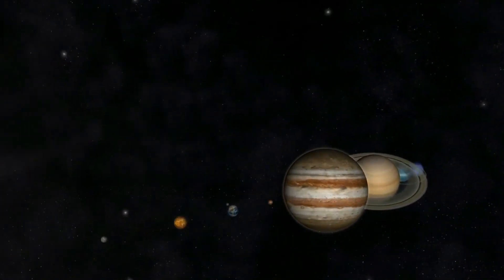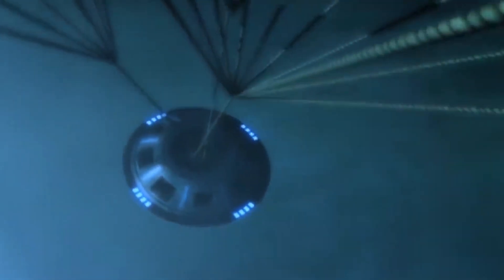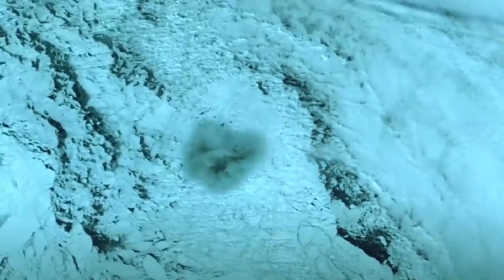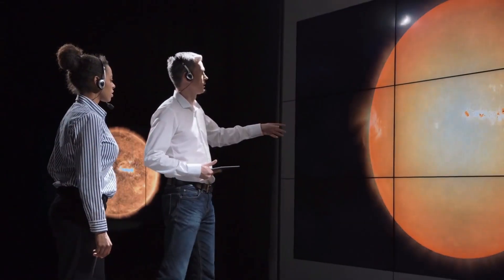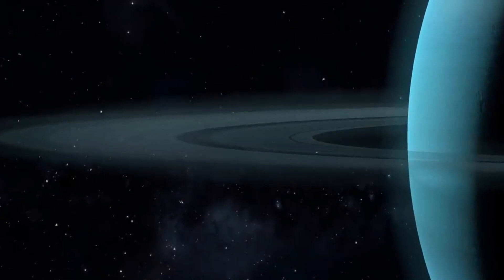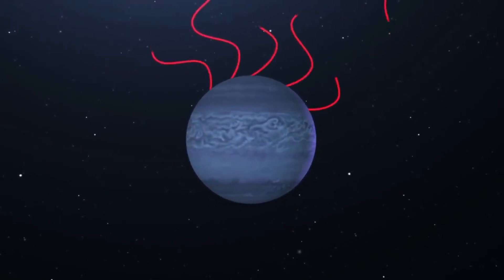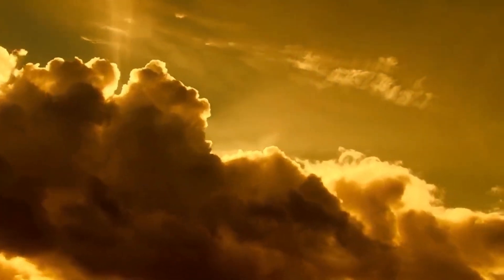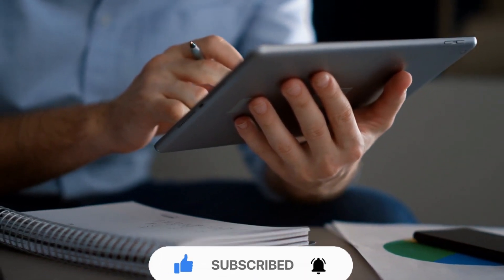Something UNUSUAL Is HAPPENING With Neptune Right Now!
The planets in our solar system are pretty strange, especially Neptune and to date, only one spacecraft has ever visited far-off Neptune. In 1989, NASA's Voyager 2 probe beamed back astonishing images of this dynamic world, including an Earth-sized storm with 1,000 mph winds. Since then, planetary scientists have used giant telescopes either on or orbiting Earth to observe uncanny Neptune, the farthest planet from the sun.
However, in the last couple of decades, they've watched extreme changes in the planet's atmosphere, and nobody knows why! So, why is Neptune behaving so strangely? Let’s find out!
Welcome to Space World. In today’s video we are going to talk about the unusual things happening inside Neptune right now. So, if you want to know more about it then stay with us until the end of the video.
When Voyager 2 reached Neptune in 1989, just 12 years after setting off on its historic journey through the solar system, it discovered six new moons, took the first images of the planet's rings and noted a particularly violent storm.
The storm was something of a surprise. In the southern hemisphere there was a swirling, counter-clockwise wind of up to 1,500 mph — the strongest ever recorded. Astronomers called it the Great Dark Spot, and while it had gone by the time the Hubble Space Telescope looked at the planet five years later, they were keen to learn why the winds were so extreme.
But after from all these things they were also perplexed by another issue: Voyager 2 revealed that Neptune is warmer than Uranus, despite being farther from the sun. As physicist Brian Cox discussed in his BBC documentary, The Planets:
 "The source of this extra heat remains a mystery." But does that mean we have a double puzzle on our hands, and can one mystery help to explain the other in some way?
Before we begin to address the two issues at hand, we must first look at what is actually meant by "warmer". Since Neptune is a gas giant, we cannot test the globally average temperature at ground level in the way that we could on Earth's solid surface. Instead, with Neptune's core likely to be small, temperature measurements must be taken at an altitude. Trouble is, which one?
"We can only measure temperatures in the outermost layers," said Michael Wong, a planetary scientist at the University of California, Berkeley.
 In doing so we find that Neptune isn't actually hotter than Uranus in real terms — they're essentially at the same temperature. But since Neptune receives less solar illumination because it's farther from the sun, this shouldn't be the case.
What this similarity in temperature suggests is that Neptune is warmer in terms of how much heat it emits in comparison to the amount of heat it absorbs from the sun.
"Voyager's measurements show Neptune emits more than twice as much heat as it absorbs from the sun, while Uranus does not," Anthony Del Genio of the NASA Goddard Institute for Space Studies (GISS) stated. And this is where things become rather intriguing.
That's because Neptune is not unusual in this case.
"Jupiter and Saturnalso emit almost twice as much heat as they absorb, but Uranus does not," Del Genio said.
 "Uranus is the oddball."